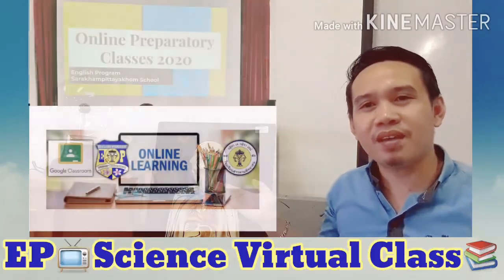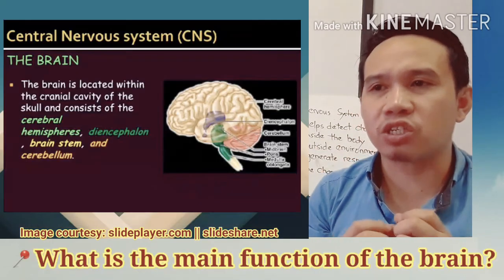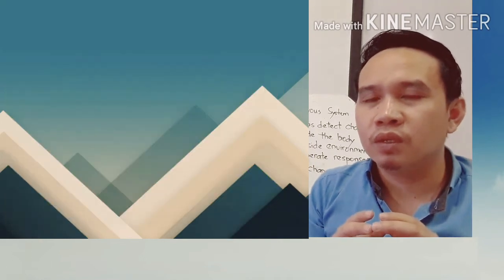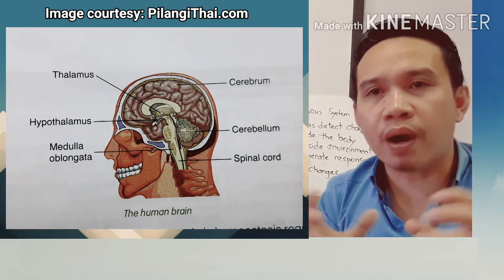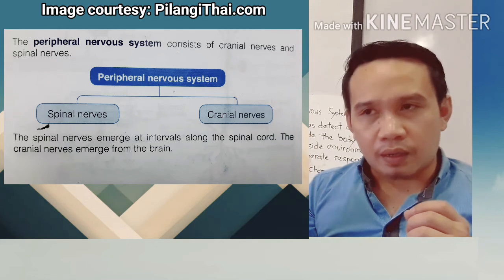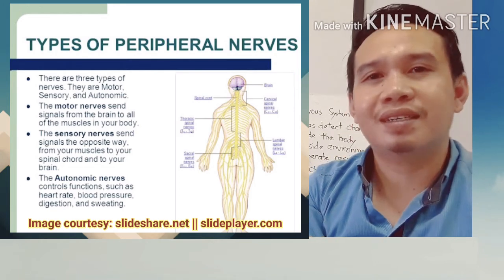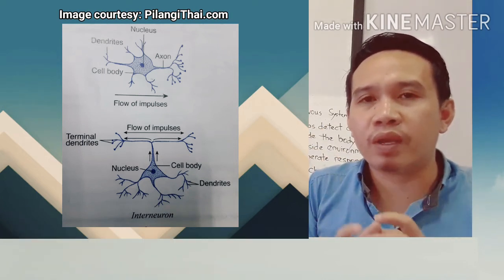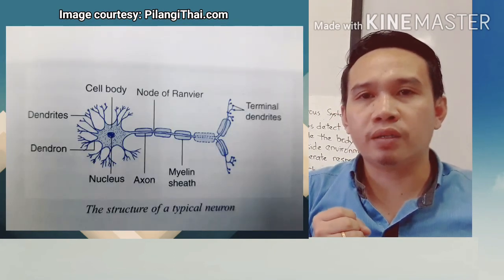Human Nervous System || Parts and Functions || Hosted by Ajarn John || EP-SPK Virtual Class